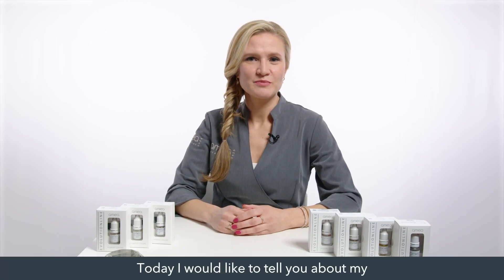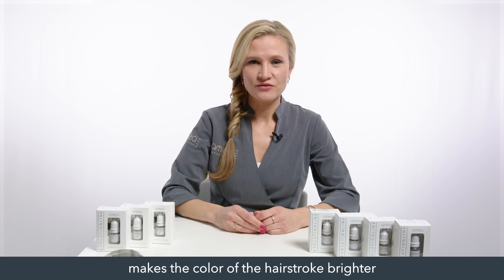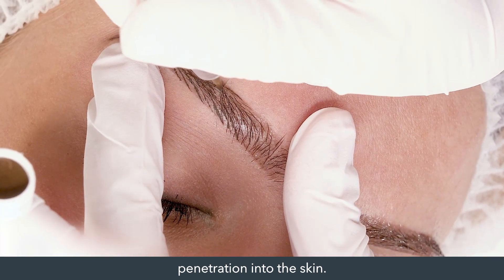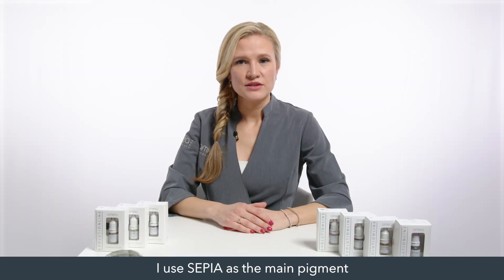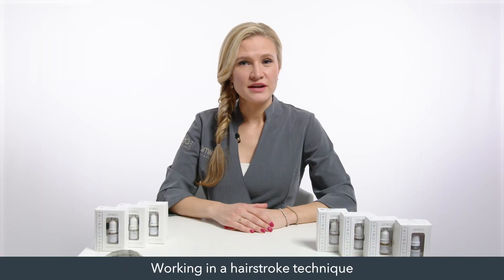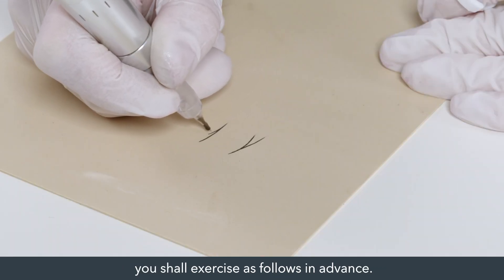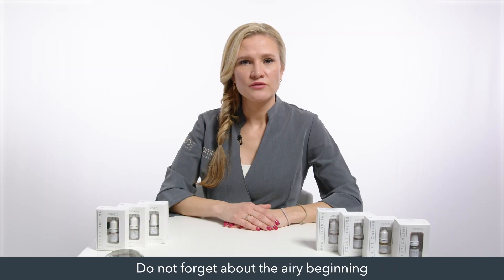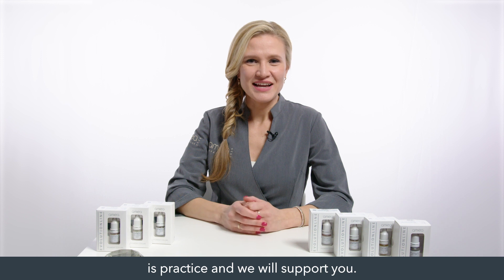amiea Tips & Tricks: Evolutionline pigments for eyebrows by Jekaterina Leonova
Discover and learn together with out leading Master-Trainer Jekaterina Leonova color selection and
technique for powder brows.